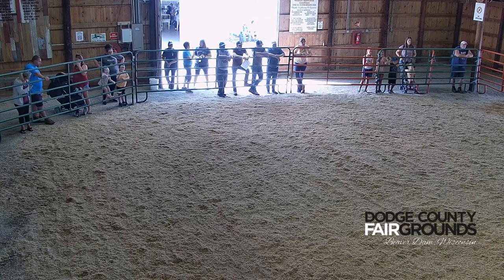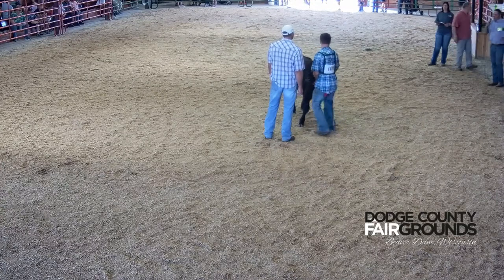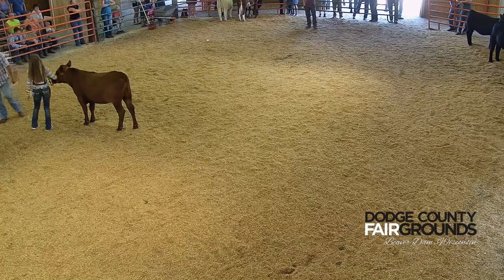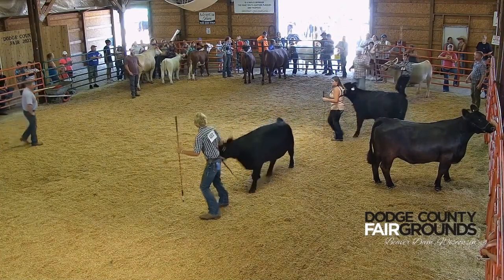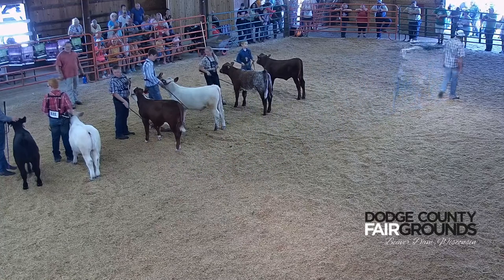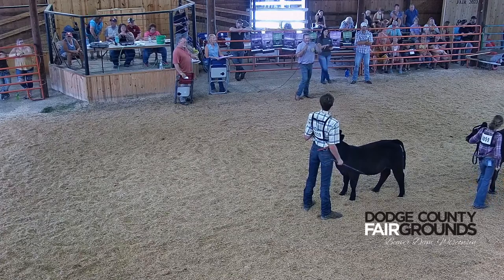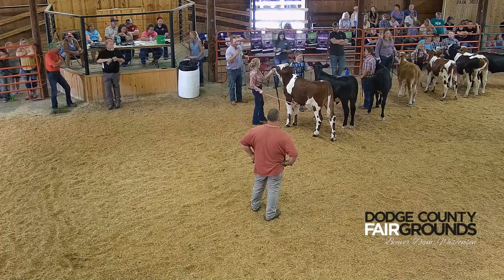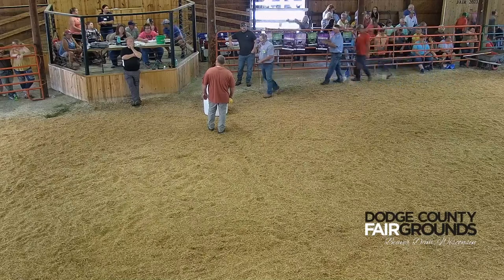Beef Cattle and Feeder Calves Judging | 2023 Dodge County Fair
Support the Youth and Open Class Exhibitors as they show their livestock for judging in the arena.  A judging event for 4-H youth competing in Beef Breeding and Feeder projects. Beef cattle are evaluated on functionality, structure, balance, and attractiveness. Breeds include Shorthorn, Angus, Hereford, and a class of other beef breeds together. Age classifications include junior calf, senior calf, summer yearling, junior yearling, senior yearling, and cows two years and over.

Livestream includes three events all back to back.